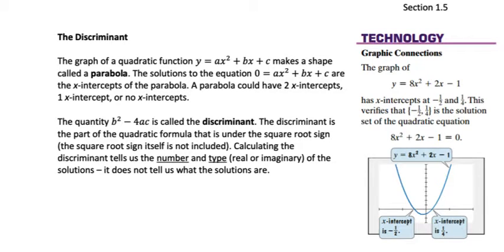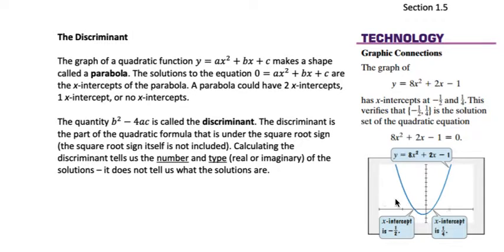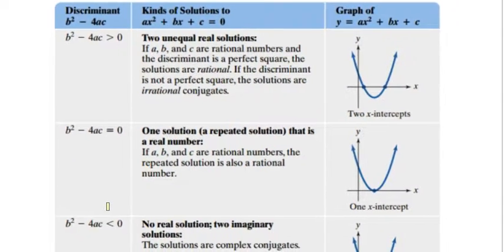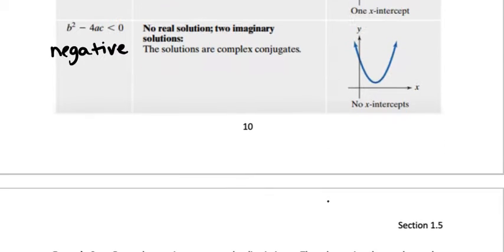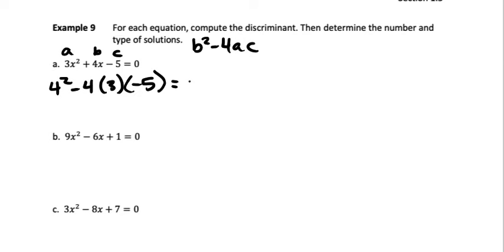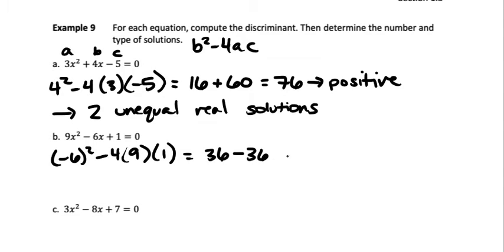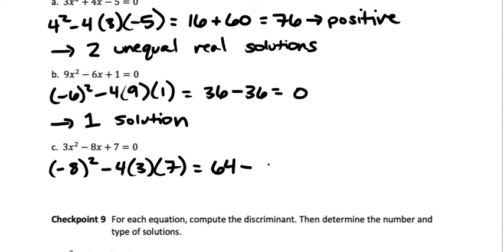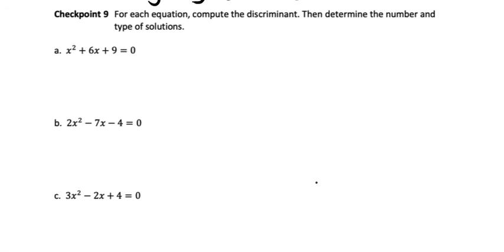Section 1.5 Part 3